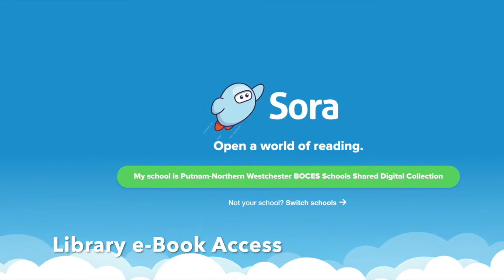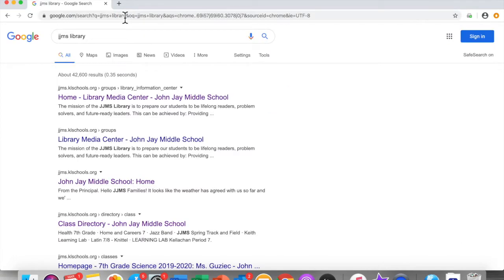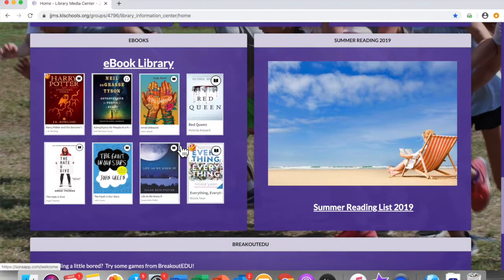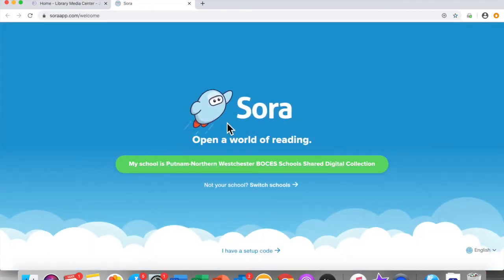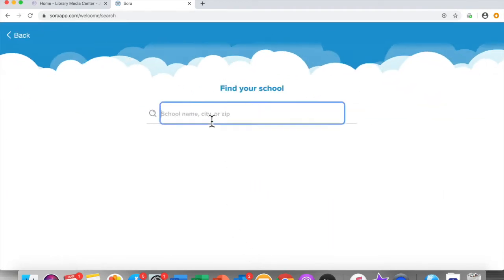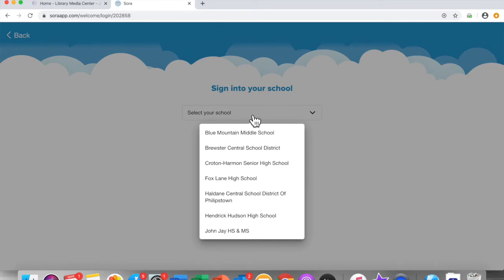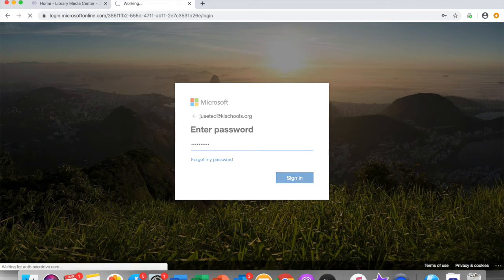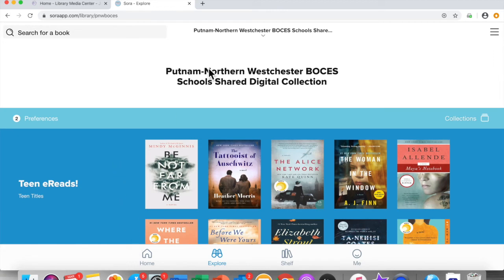Sora Log In Instructions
Directions on how to access our library's eBook collection